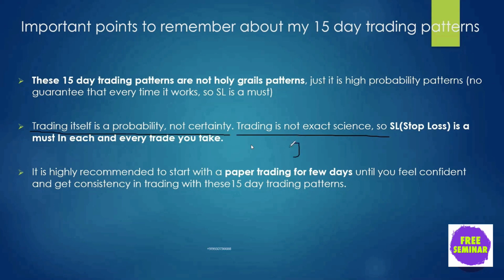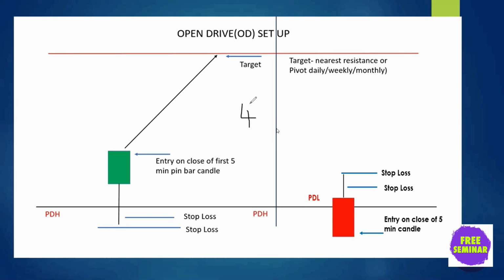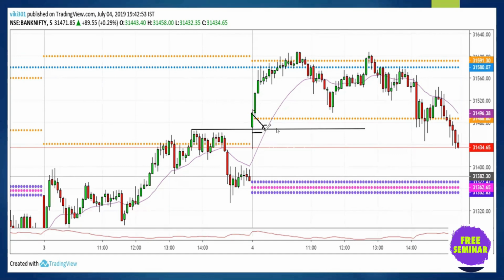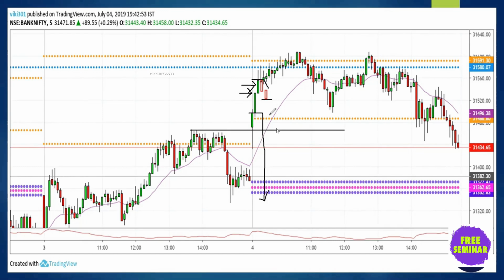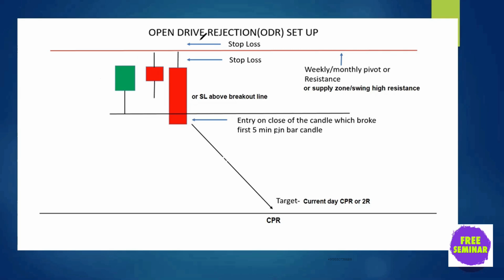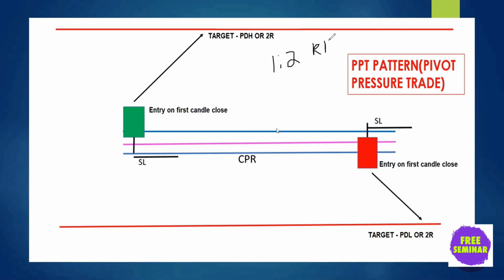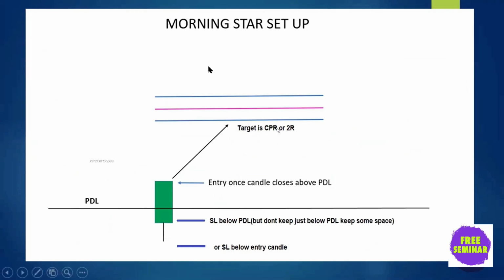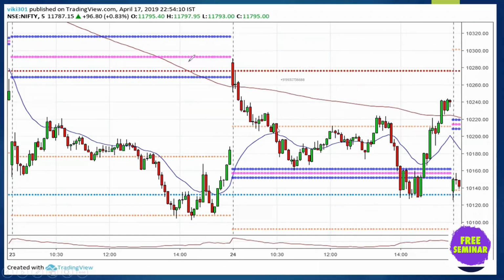CPR - 3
**📊 Bank Nifty & Nifty Live Trading**
Welcome to **Better You Trade**, your one-stop destination for **real-time market insights** and actionable trading strategies. Whether you’re a beginner or a seasoned trader, we’ve got you covered with expert tips and live analysis.

✅ Nifty & Bank Nifty Live Trading
✅ Options Trading Strategies for All Levels
✅ Expert Day Trading Insights
✅ Expiry Day Tactics for Maximum Returns
✅ Real-Time Market Predictions

🎯 Gain from **15+ Years of Experience** in Futures, Options & Stock Market Trading!

### **Search Terms**
- Bank Nifty Live Trading Today
- Nifty Futures & Options
- Expiry Day Option Trading
- Live Bank Nifty Analysis
- Live Intraday Trading
- Nifty Option Strategies
- Better You Trade Insights
- Trading Signals & Scalping Tips

🎥 **Upload Details**
**Title**: Live Trading | Bank Nifty & Nifty Options

@betteryoutrade | better you trade

💡 Make smarter decisions with our expert trading insights and start achieving your trading goals today!